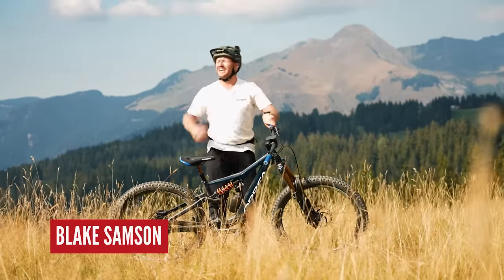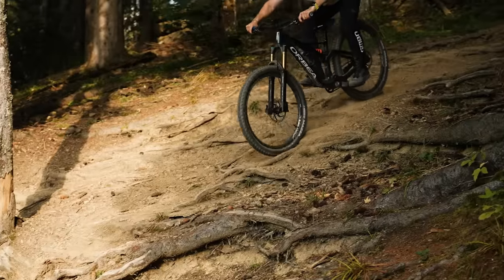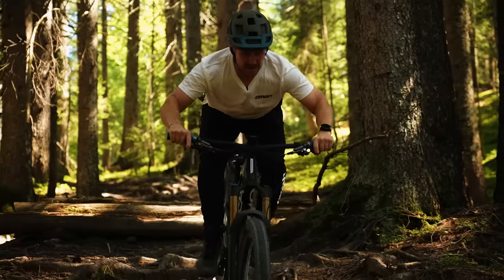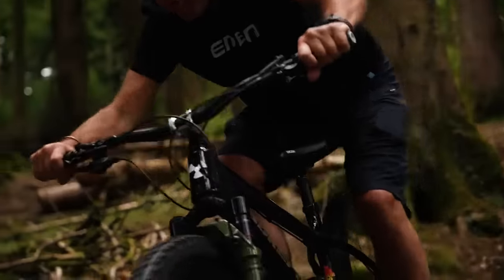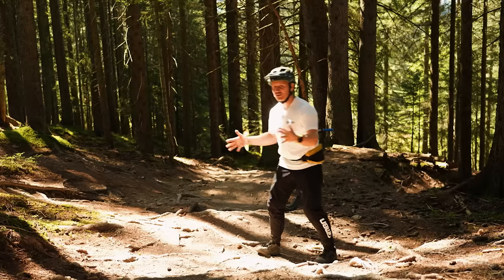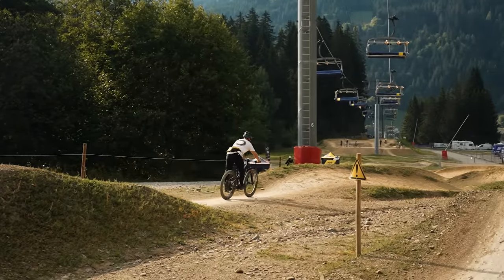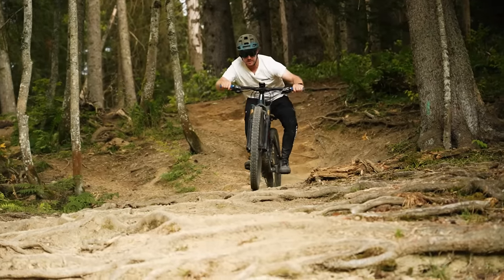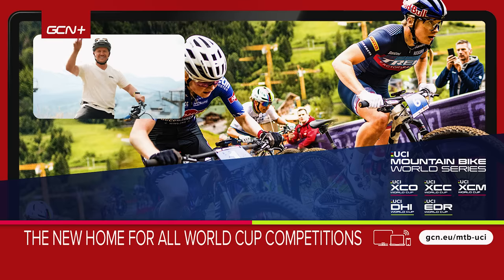7 Simple Mountain Bike Skills To Make You A Better Rider! | MTB Skills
Join Blake Samson as he shares some of his essential MTB skills. Practise these skills regularly and you will feel the difference in your confidence and ability on your mountain bike.

How To Manual 👉 youtu.be/3yMdBi25PnA
How To Pump On A Mountain Bike 👉 youtu.be/2x8h0PhM-lc

⏱ Timestamps ⏱
00:00 - Intro
00:22 - Braking
02:04 - Confidence
03:14 - Unweighting the front wheel
04:18 - Changing gears
06:19 - Pumping
07:21 - Body position
08:31 - Maintenance

What would you add to this list? Did you learn anything new? Let us know! 👇

📹  This Race Nearly Broke Me! 👉 youtu.be/FuXYN3Fz1-o

High Tech - Rocket Jr
Night in Dubai - Sarah, the Illstrumentalist
Hypercell - Ooyy
Darkseed - Ballpoint
Knockin on Whoever's Door - The Big Let Down
On the Side - Martin Landstrom